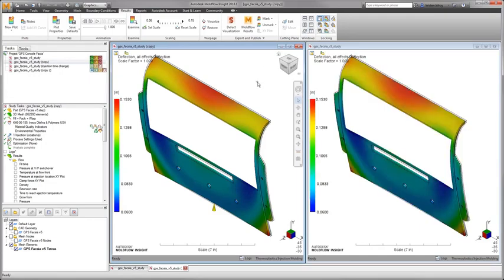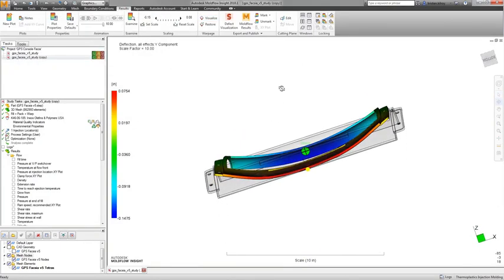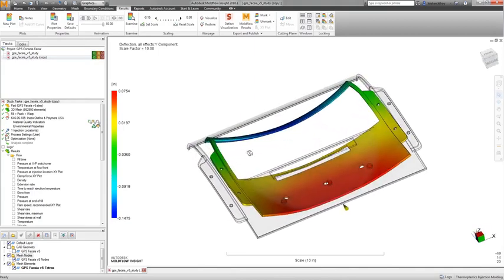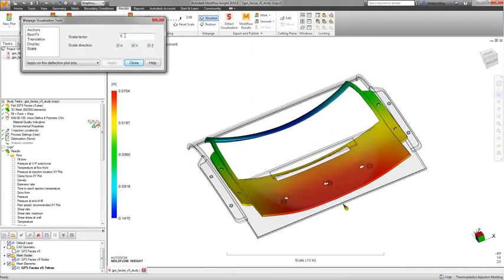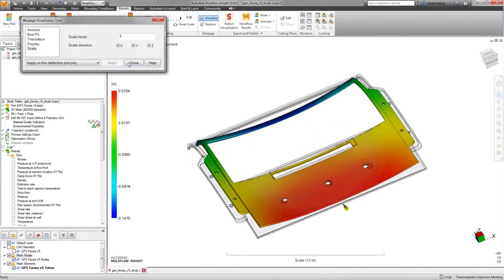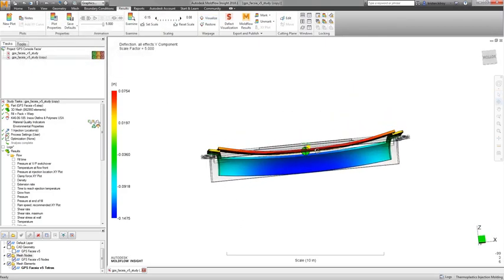Prédiction du rétrécissement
Visualisez les problèmes de qualité des pièces pour identifier les causes du gauchissement et appliquer des facteurs de compensation de retrait.